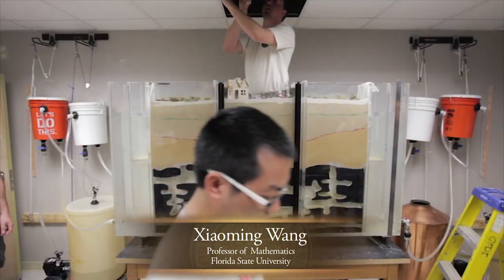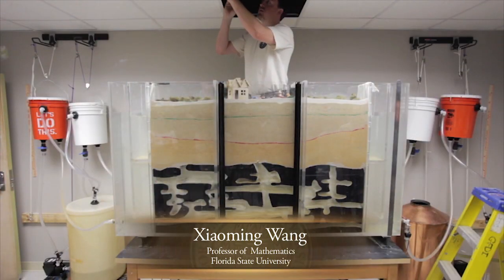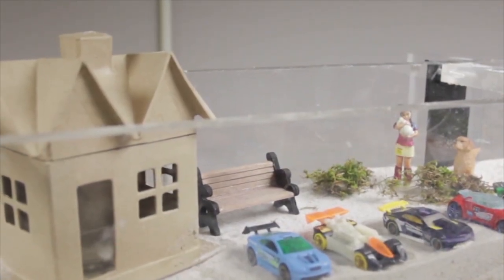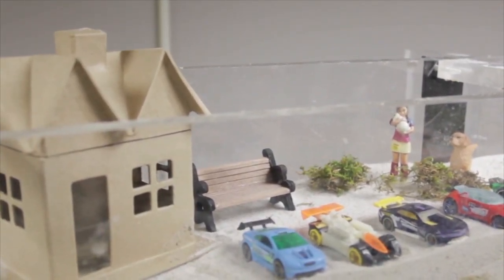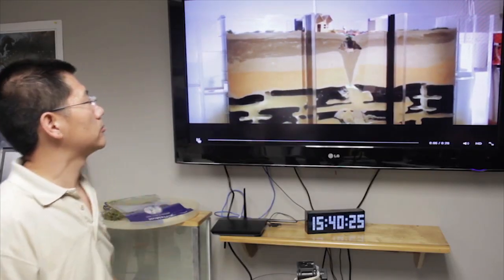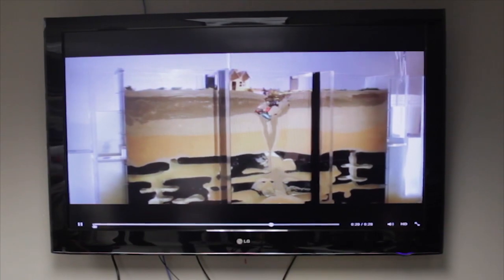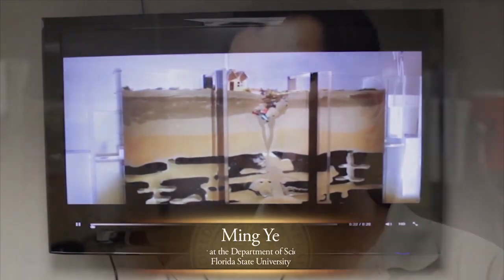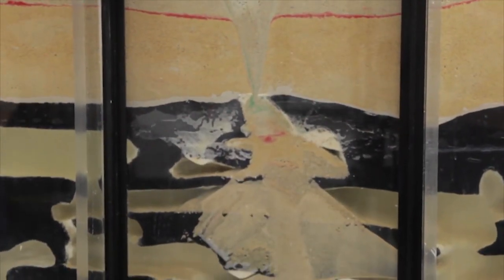Florida State researchers illustrate sinkhole formation in unique demonstration.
Mathematics Professor Xiaoming Wang and Ming Ye, associate professor in computational hydrology and geology, have developed extensive experiments using different levels of water pressure and different types of sediment to simulate conditions that lead to sink hole formation.